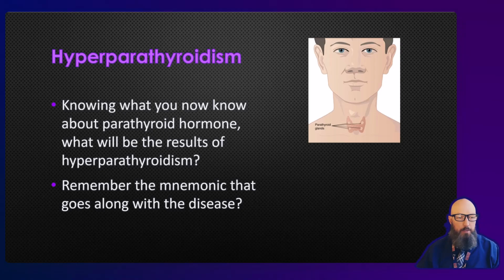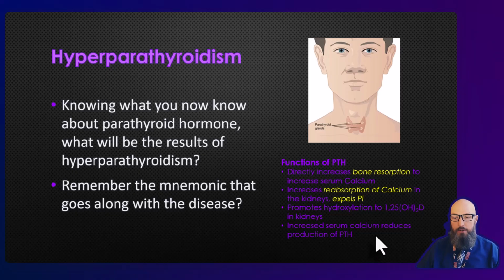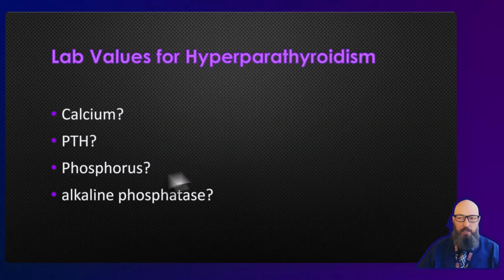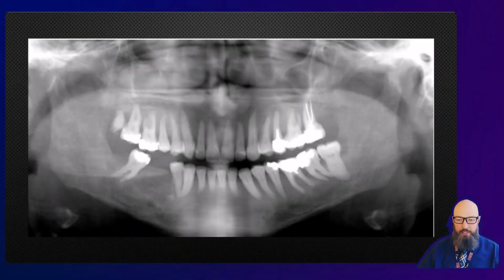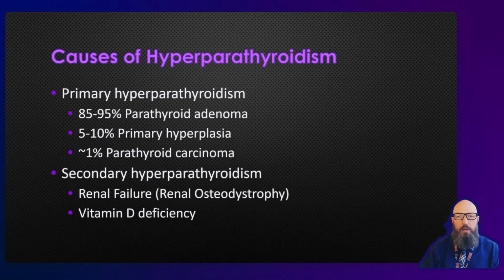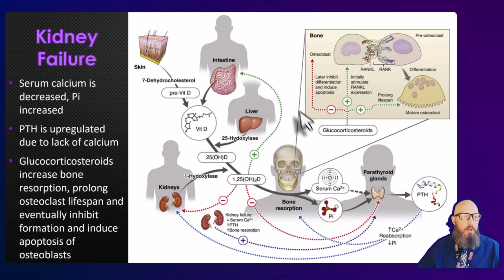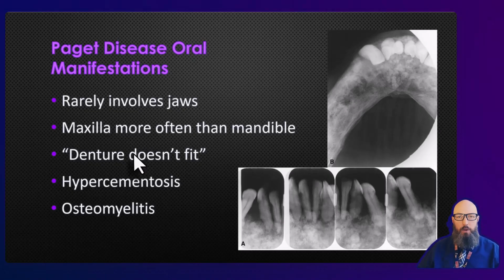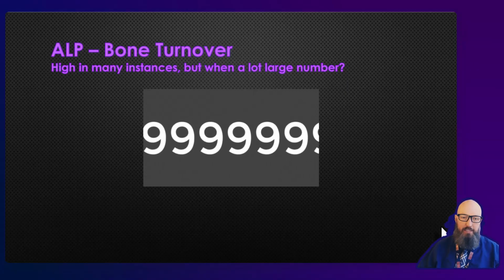Metabolic Bone Disorders: Hyperparathyroidism, Renal Osteodystrophy, Paget’s Disease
Learn the radiographic signatures, serum chemistry, and jaw manifestations of metabolic bone disorders with Dr. Tony Mecham, Board-Certified Oral and Maxillofacial Radiologist. High-yield board exam (INBDE) review covering hyperparathyroidism, renal osteodystrophy, and Paget's disease.

Key Topics Covered:

• Hyperparathyroidism: Primary vs. secondary/tertiary causes, elevated PTH, hypercalcemia, hypophosphatemia, brown tumors, and "ground-glass" trabecular pattern with loss of lamina dura.
• Renal Osteodystrophy: Chronic kidney disease mechanics, secondary hyperparathyroidism driven by hyperphosphatemia/hypocalcemia, and systemic skeletal changes.
• Paget's Disease of Bone (Osteitis Deformans): Uncoordinated bone remodeling stages in older adults, normal Ca/PTH with elevated alkaline phosphatase (ALP), and classic "cotton-wool" skull/jaw appearance.
• Radiographic Differentials: Key diagnostic clues on panoramic and CBCT imaging to distinguish metabolic conditions.

Timestamps:

• 0:00 - Introduction & Board Relevance
• 0:15 - Hyperparathyroidism: Serum Markers & Ground-Glass Radiographic Sign
• 7:58 - Renal Osteodystrophy: Kidney Pathology & Mineral Imbalance
• 8:52 - Paget's Disease: Remodeling Stages & Cotton-Wool Appearance
• 10:16 - Lab Findings in Pagets Disease
• 11:23 - Wrap Up